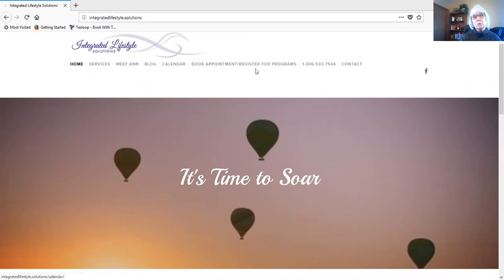Invitation to participate in 12 week WL & HB for FREE